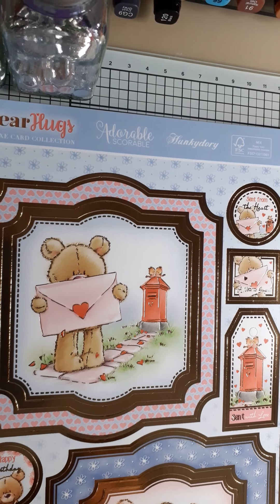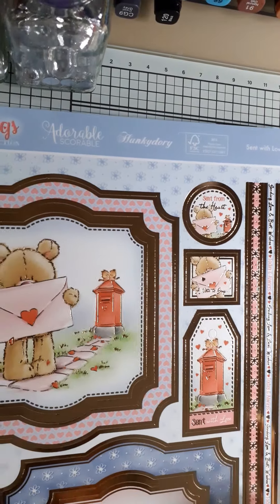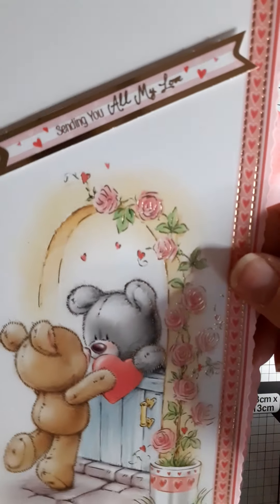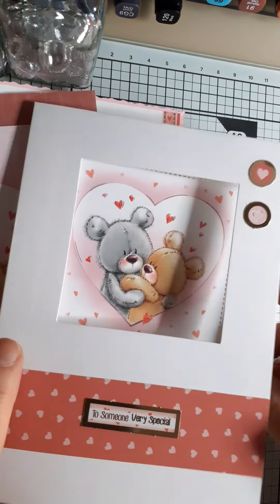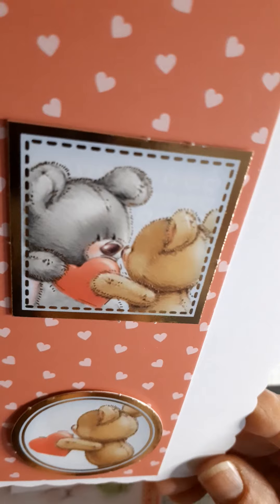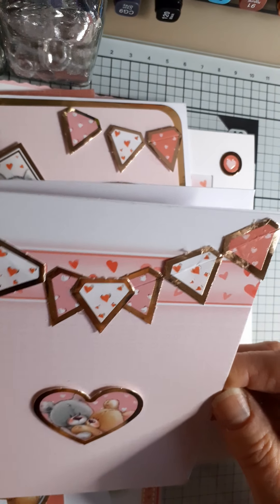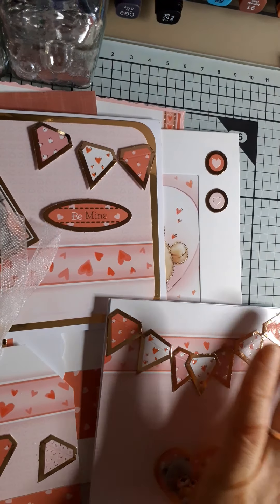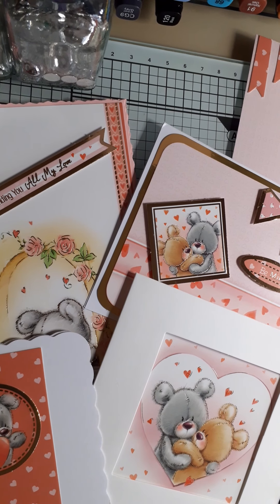What shall I make collaboration with Kate Fletcher and Crafty Mamar Papercraft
we have decided to see how we can use the Hunkydory's member's gift pack from the autumn and see how many cards we make using everything from the kit. This is the first of 4 videos which will be posted at the end of the coming 4 months.  Please feel free to craft along with us. And do go over and see what Kate and Ros have produced